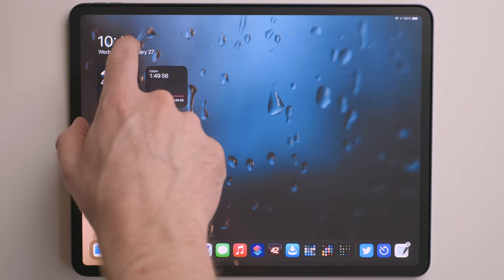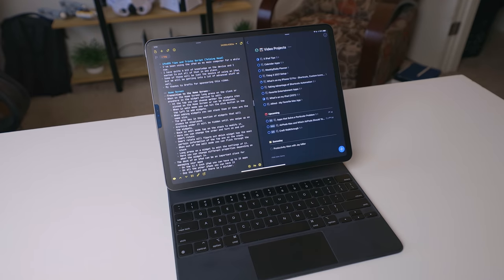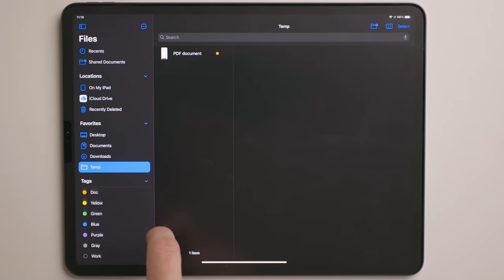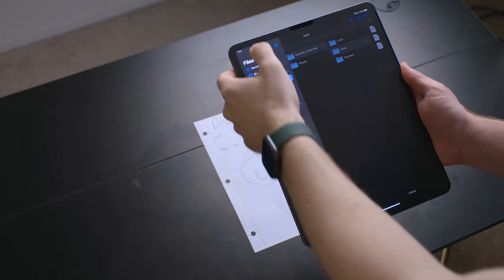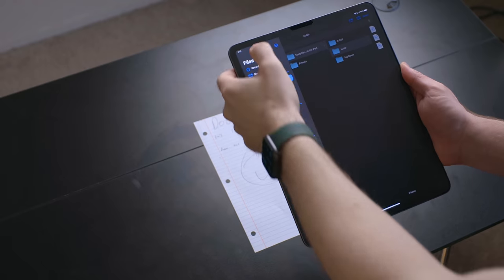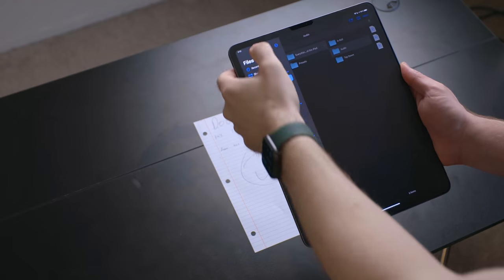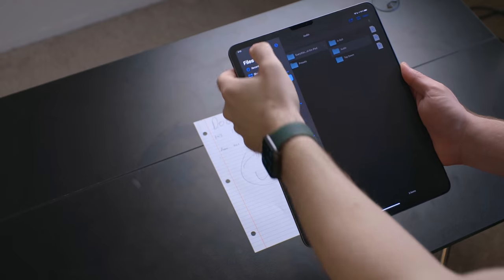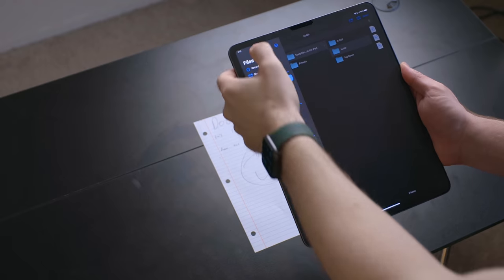iPad Tips & Tricks - Everything You Need To Know!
Drafts is a FREE app to download and to use. There is an optional subscription if you want the more advanced features but the free version is very useable on it's own.

* A walkthrough video I made about Drafts (This was not sponsored, I made this last year)

Let's talk about iPad Tips and Tricks